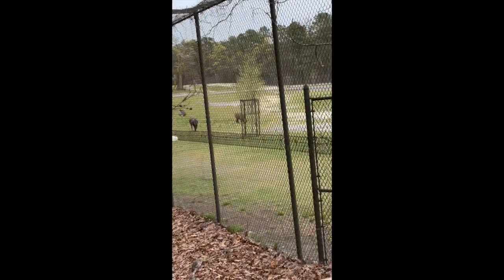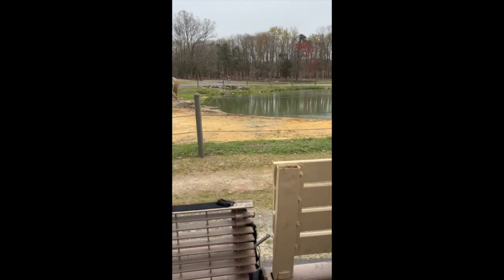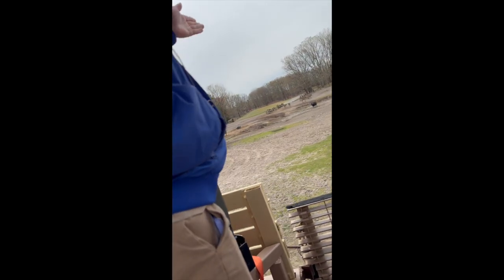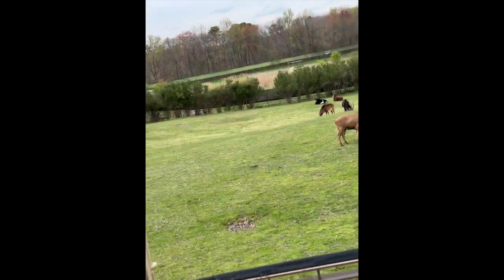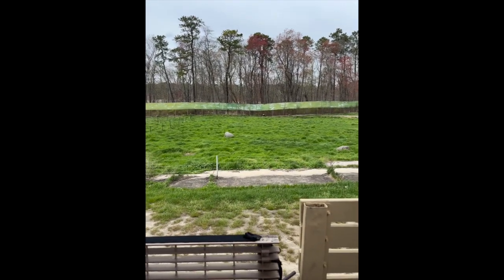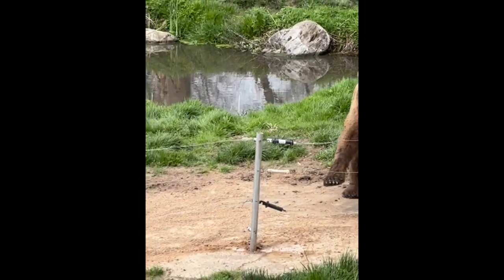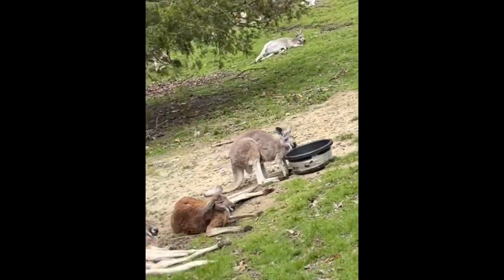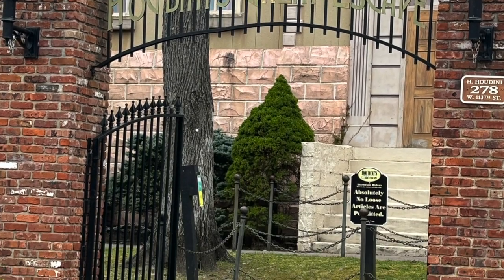Six Flags 2024 Trip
What is WS?
WowzerfyingSquad is a YT channel run by 7+ different members! We all have a day of the week to post and our goal is daily videos! We also all follow a weekly video theme! If you go to our “about” page, you can learn more about our channel and members:)

Do you have theme ideas?